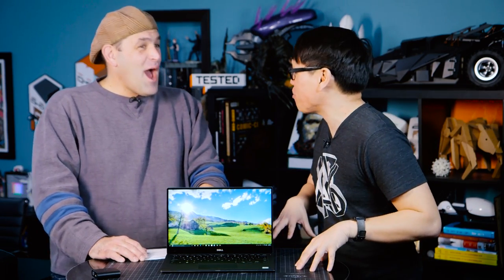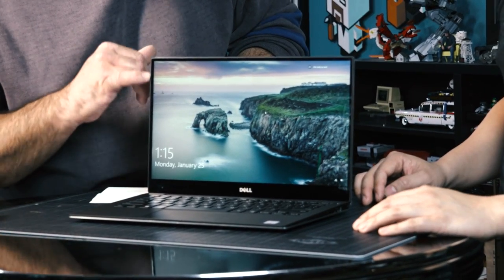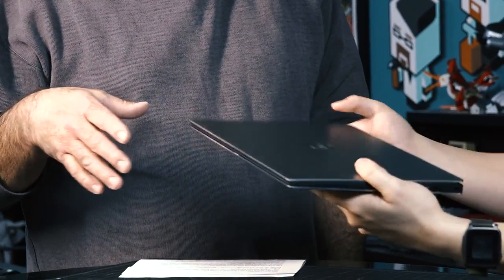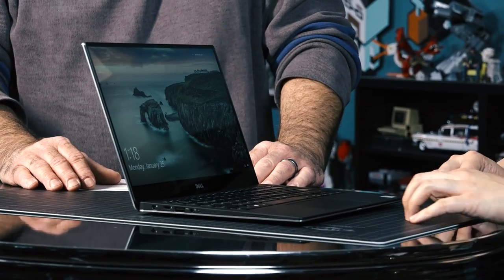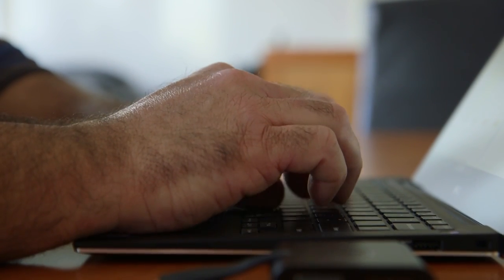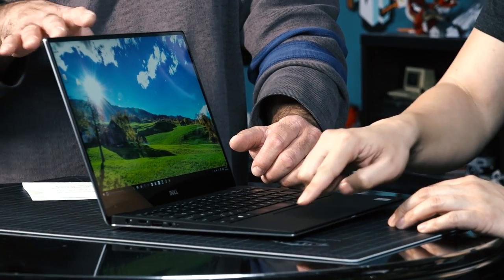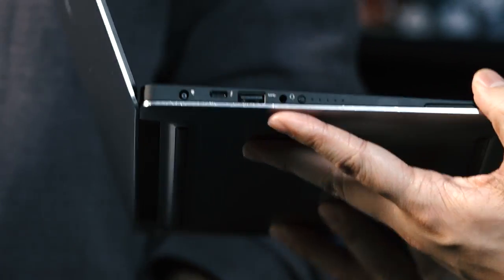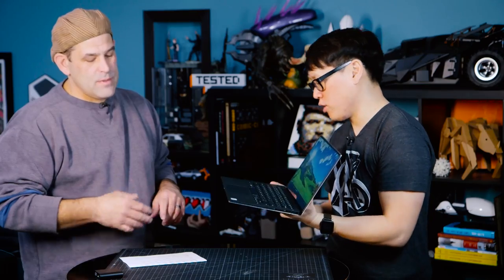Tested In-Depth: Dell XPS 13 Laptop (Skylake)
Our senior technology correspondent Patrick Norton joins us this week to review the Dell XPS 13 laptop! This 13.3-inch version of the beautiful XPS 15 also runs on an Intel Skylake Core i5 processor, has a solid keyboard and trackpad, and sports that brilliant display. Here's why we think it's one of the best PC laptops available today.